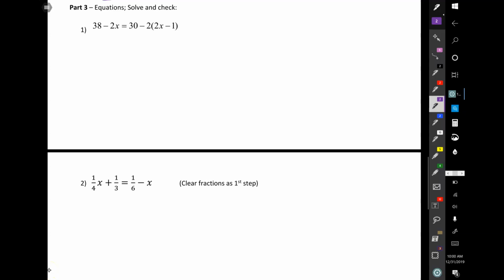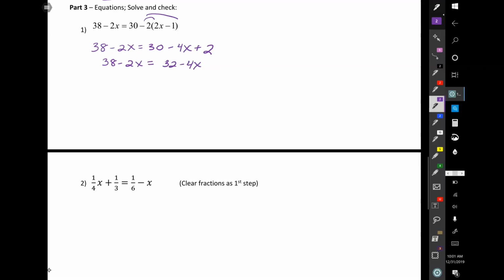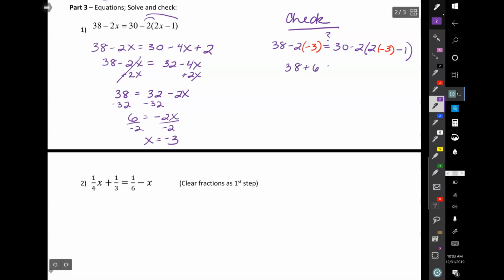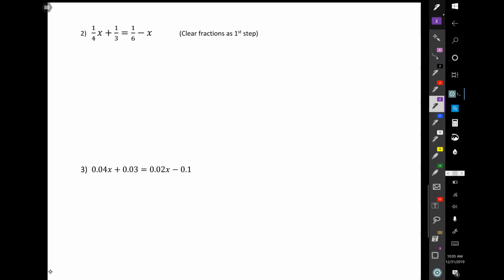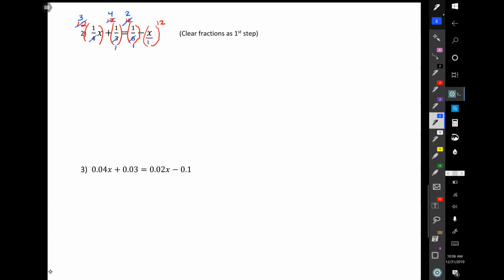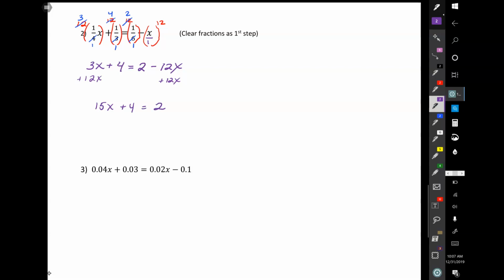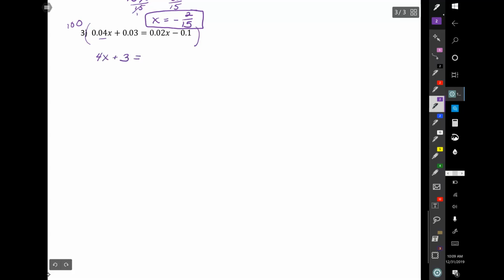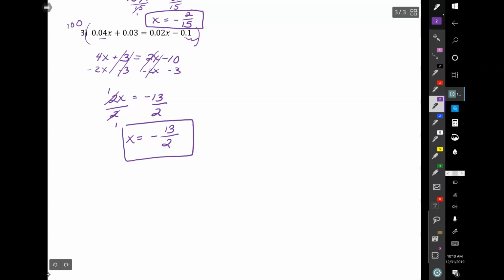1.1 Rev. Part 3 Equations